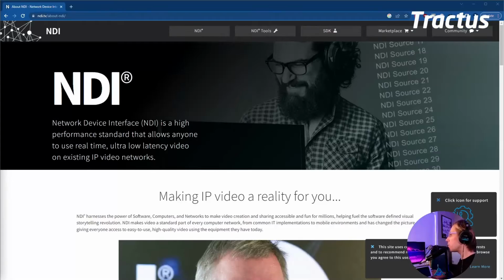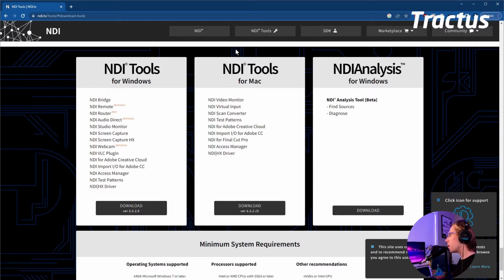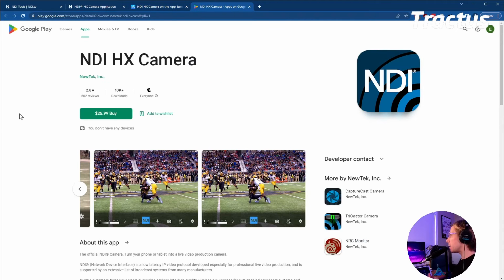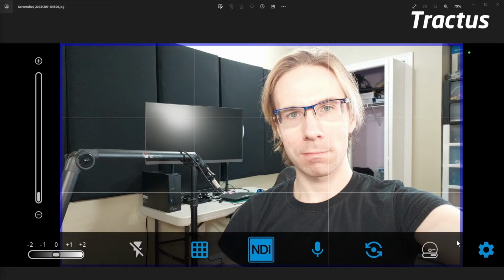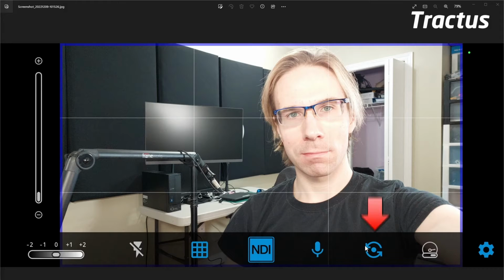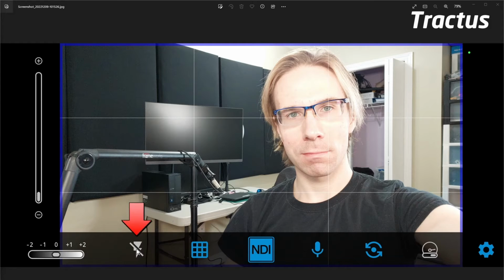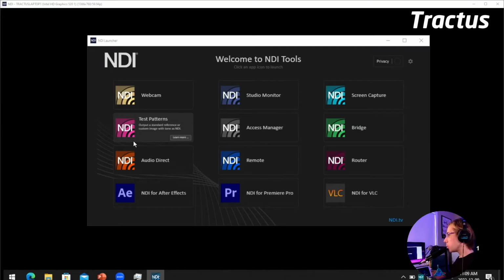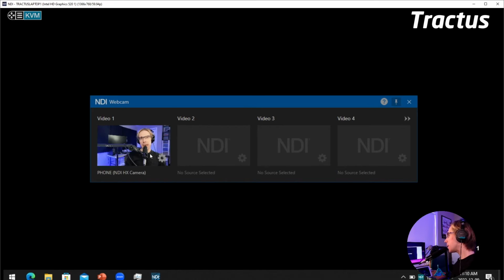How to use your iPhone as a 4K Webcam using NDI|HX Camera!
Did you know that you can use your iPhone or Android phone as a webcam on your computer? Phone cameras are fantastic - and chances are you can get 4K video - the highest quality possible!

In this video, we'll show you how to use your phone as a 4K webcam using NDI|HX Camera! By using NDI|HX Camera, you can create high-quality videos and images that you can use in your online marketing campaigns or presentations.

If you're into video production or just want to capture some amazing content with your phone, then this tutorial is for you. By following this guide, you'll be able to use your phone as a 4K webcam, making video capture and editing a breeze. Get ready to take your videos to the next level!

Need help boosting your virtual or hybrid event space? Need help sprucing up your appearance on camera so your audience sees you as the expert you are? Get in touch with our hybrid and virtual event consultants

00:00 Introduction
00:45 What is NDI?
01:15 Install NDI Tools for Windows or macOS
01:30 Install NDI|HX Camera App
01:55 NDI|HX Camera App Tour
03:20 Using your phone as a webcam via NDI Tools
04:10 Use your phone as a webcam on Zoom
05:15 Conclusion